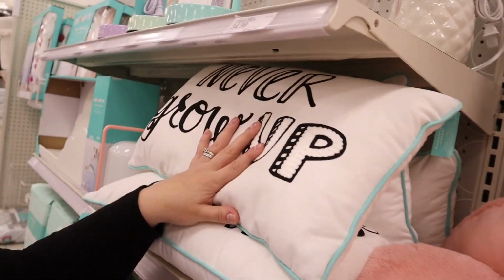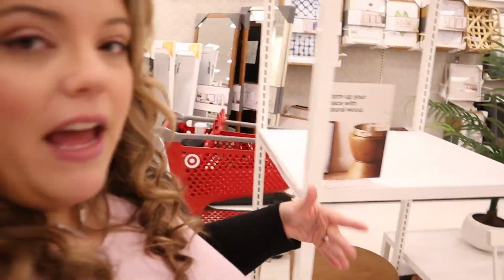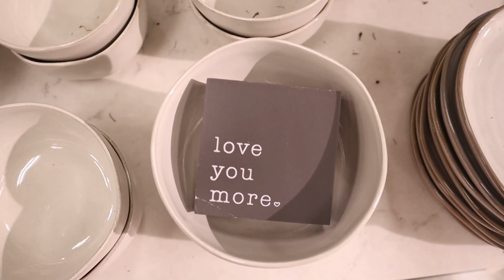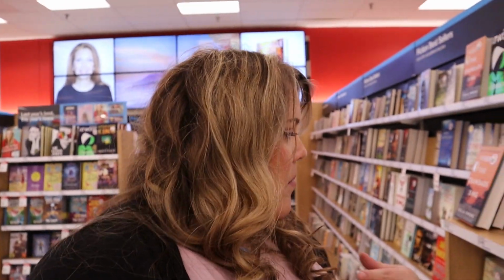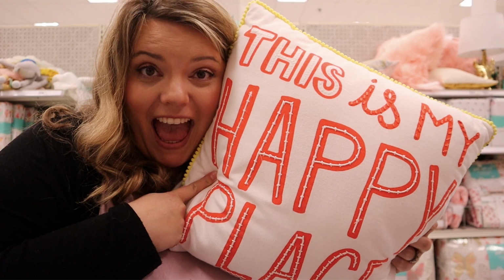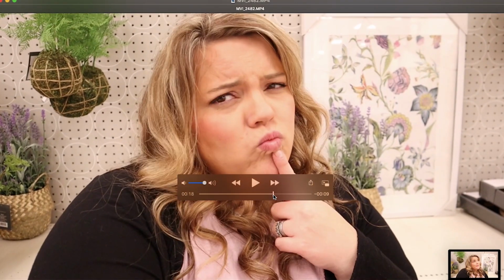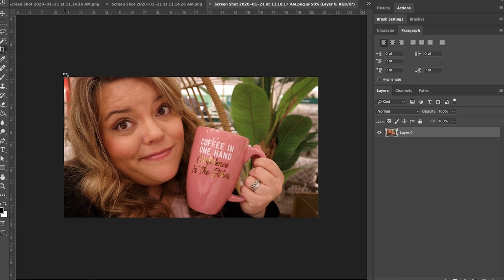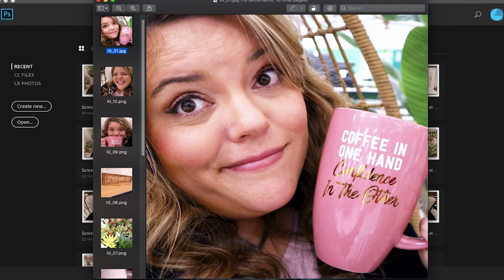How To Create Your Own Content For Your Social Media Easily (and at Target)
How To Create Your Own Content isn't as hard as you might think. You really just need to set aside the time to focus and do it. In this video I take you on an adventure to Target to show you How To Create Your Own Content for your social media feeds with your camera. I promose, this should be fun and I am going to show you with my first hand experience.

HOWEVER, this will NOT be easy if you don't have a plan.

💯 Plan Your Content Marketing FLAWLESSLY and Super Easy With This FREE Planning Worksheet

✅ Let Get You Posting 100 Pieces Of Content PER DAY Just Like Gary Vee With This Road Map

💡 Not sure where to get started with your video marketing? Let this checklist be your guide!

My credentials include being a Social Media Examiner contributor, founder of Social Media Day Phoenix (which has been officially proclaimed a day in the State of Arizona), former Social Media Producer for CBS-5 Phoenix, hostess of the Women of Youtube Podcast, Youtuber, and award-winning social media manager.